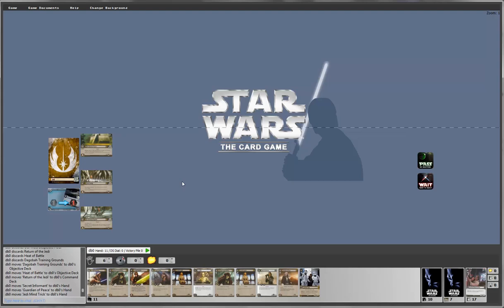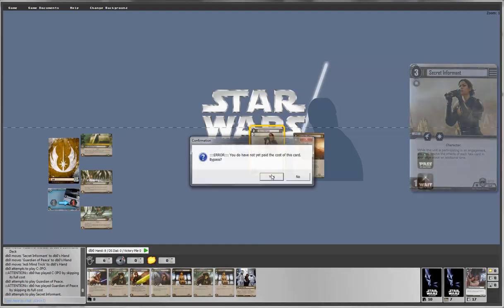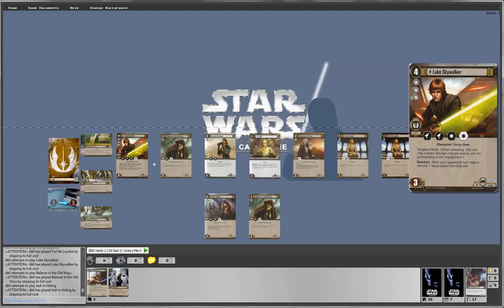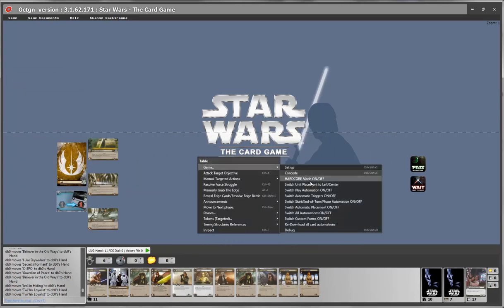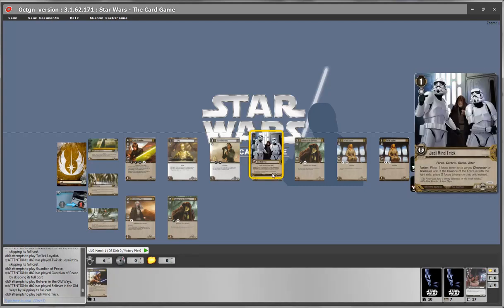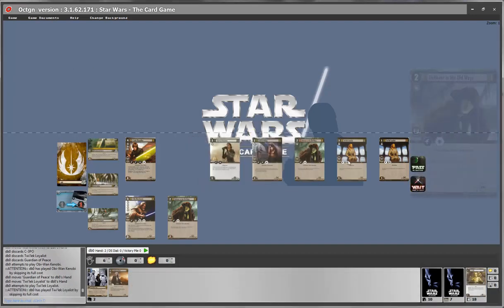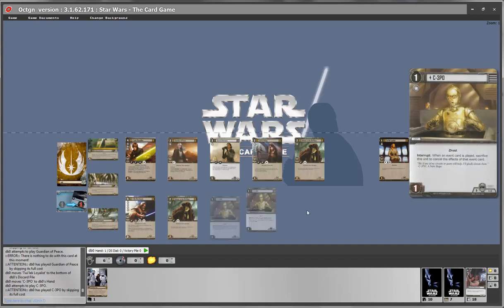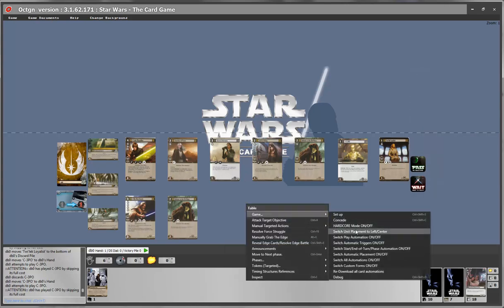SW LCG New Unit Placement Exposition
A public service announcement about how unit placement works and how you can switch it to be left-aligned if you so wish.